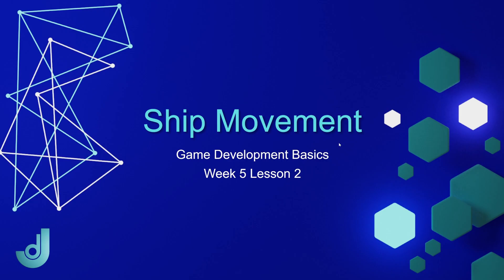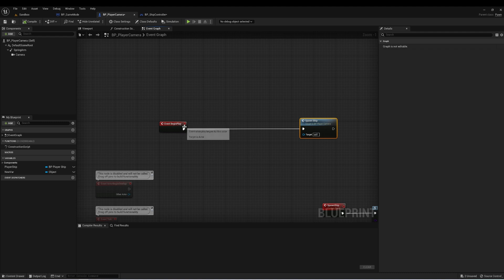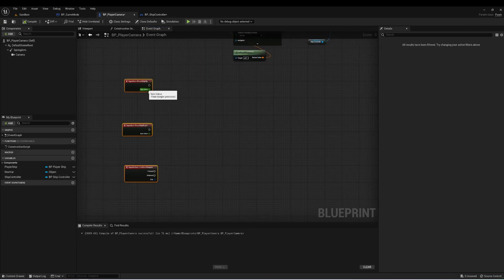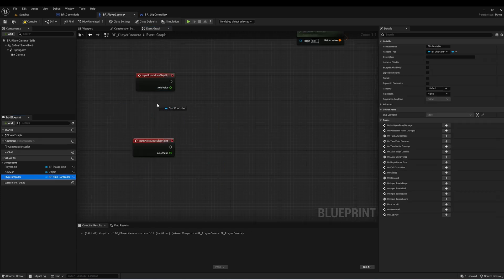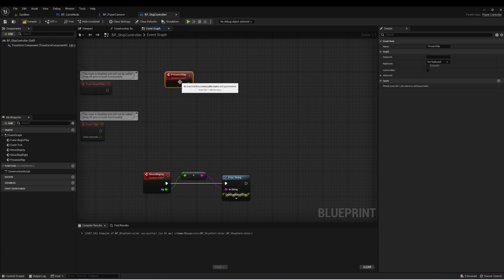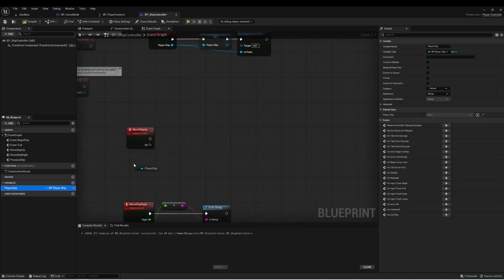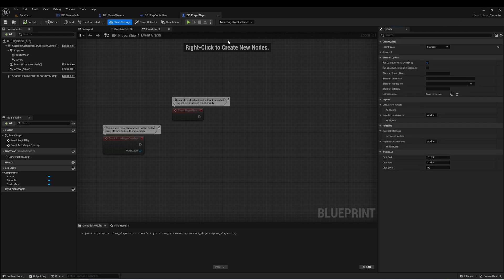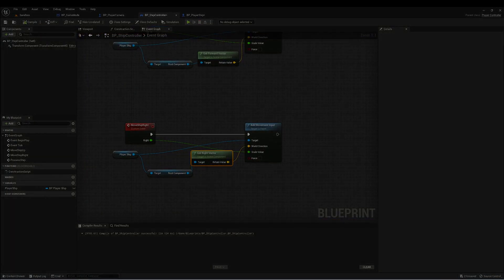Ship Movement [ Game Development Basics - Week 5: Lesson 2 ]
This video is part of my course, Game Development Basics. In this video, we get our ship moving in the level.